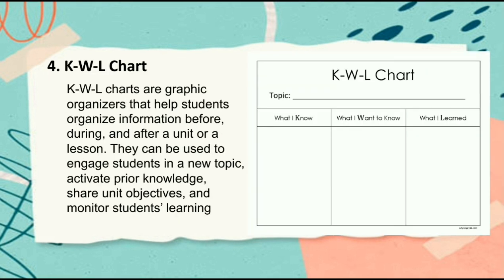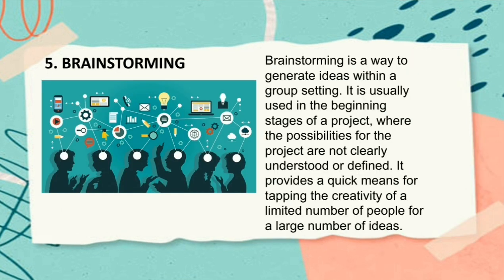The Learner Centered Teaching Strategies